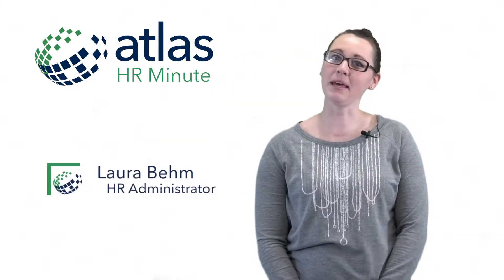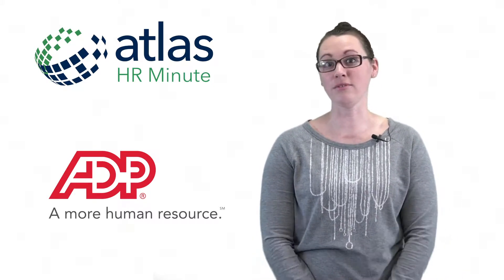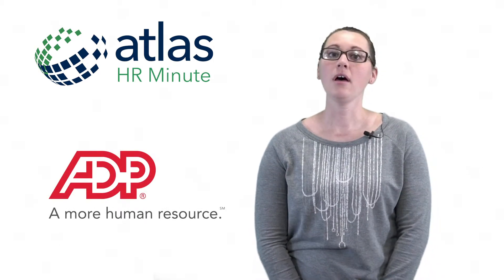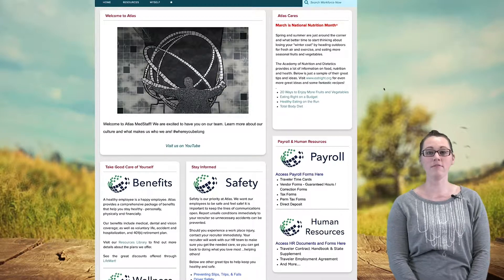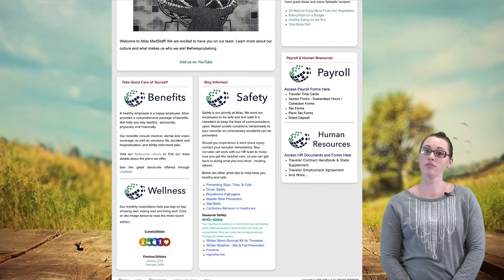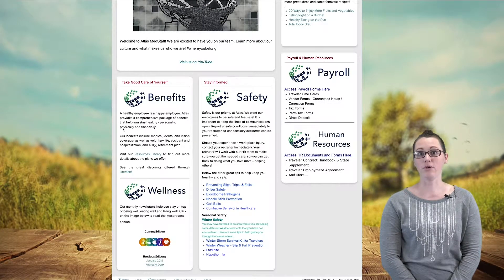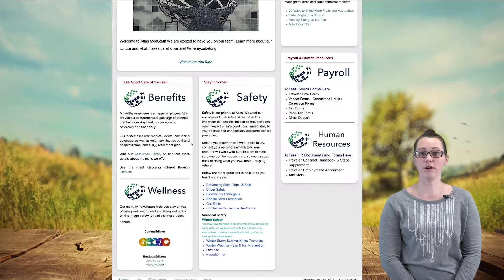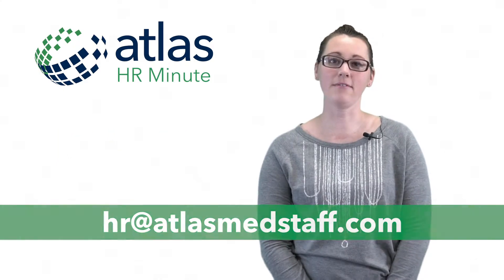ADP - Atlas HR Minute 2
This time on the "Atlas HR Minute," we talk all about ADP and how to use it to your advantage.